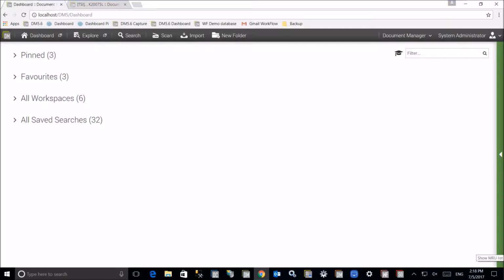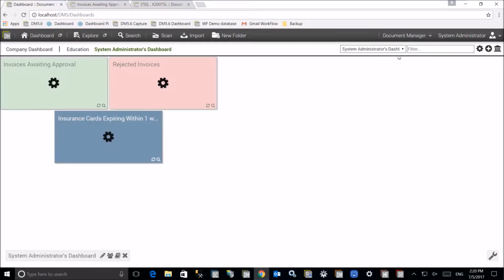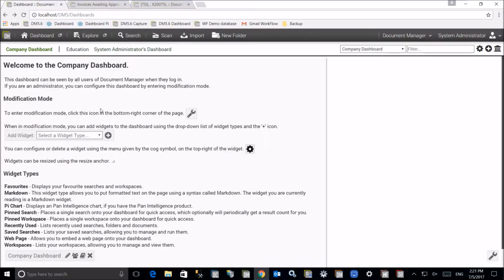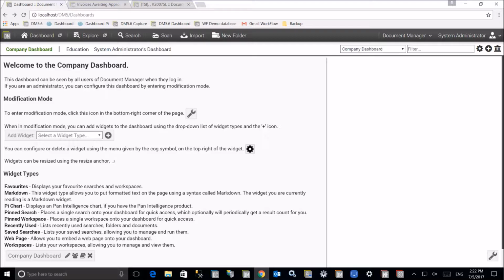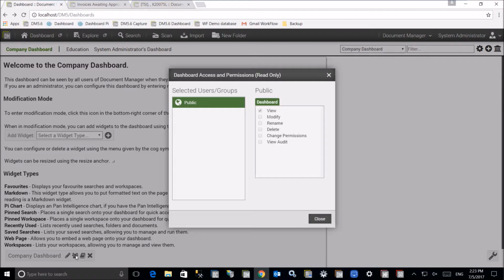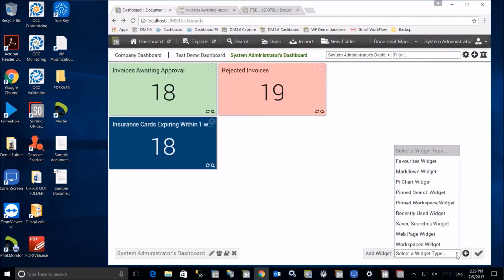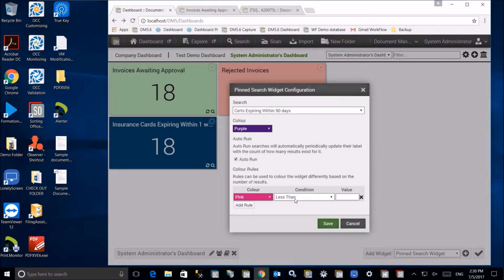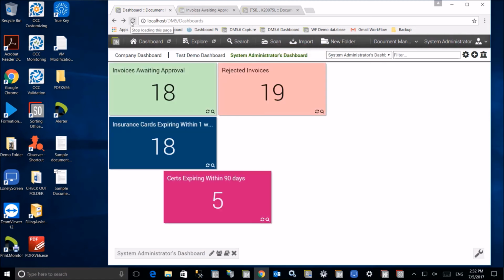Dynamic Dashboard DM5